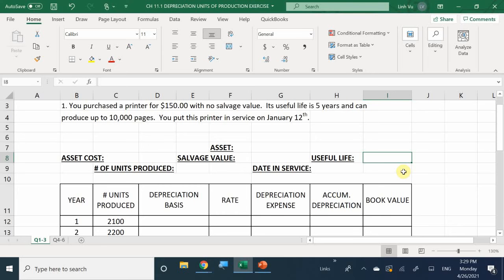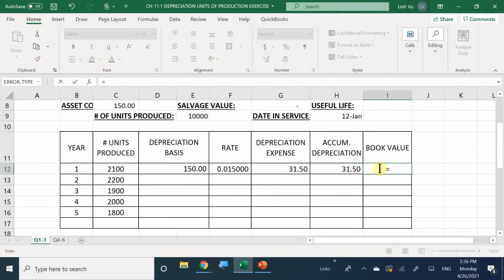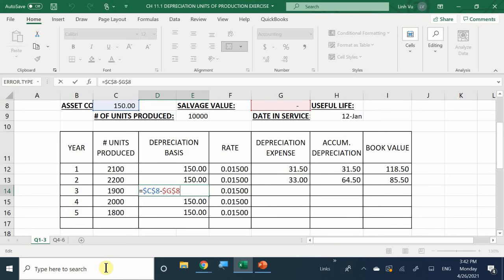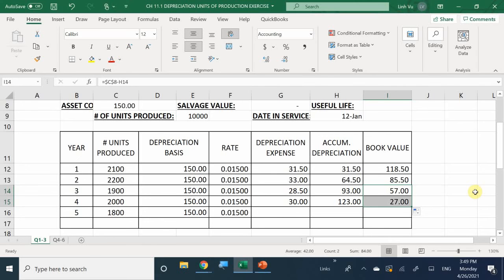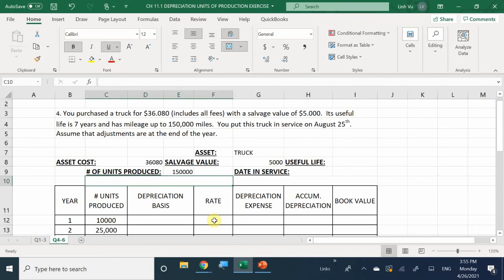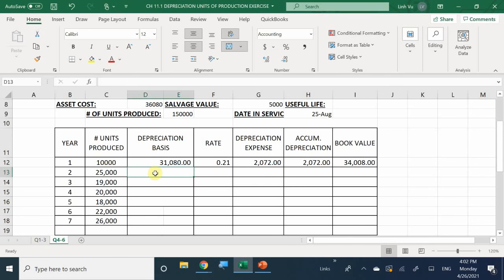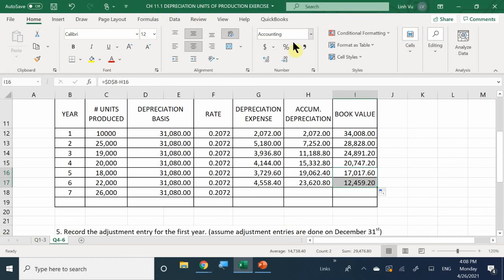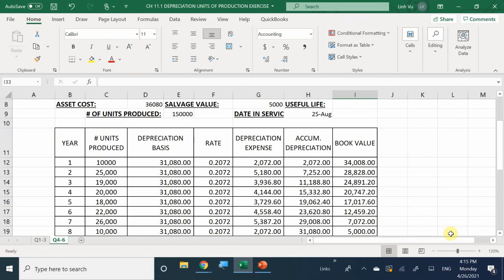PM ACCT 3.8 CH 11.1 UOP EXERCISES